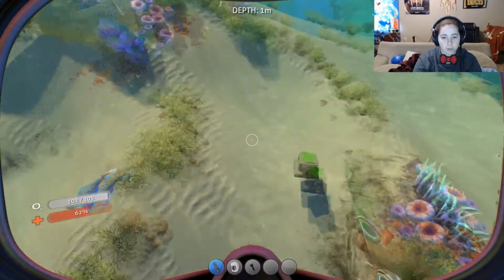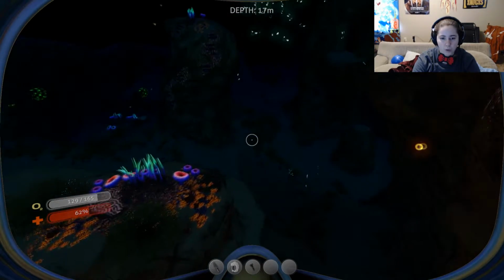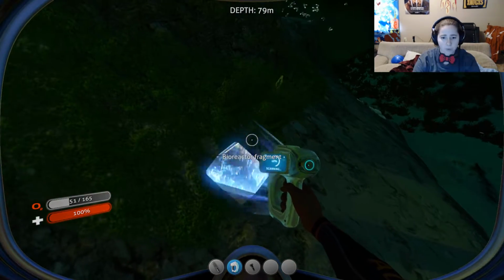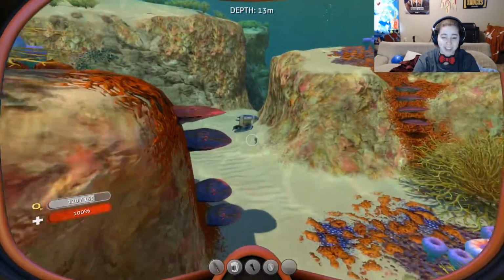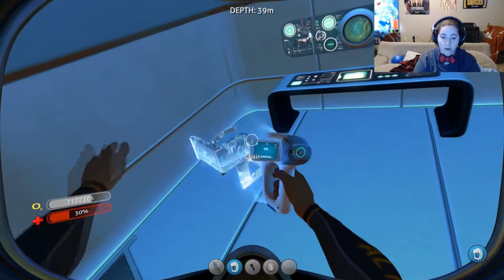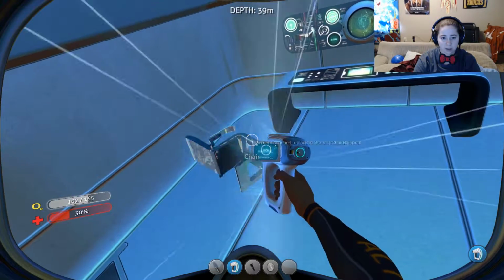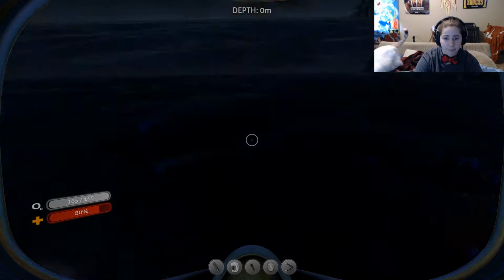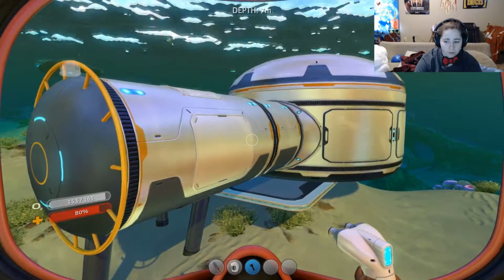Kyla Plays Subnautica: Part 2 | Biters are HATEFUL!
In this episode of Subnautica Kyla find some not so nice friends under the sea, gets a base started, and finds some strange wreckage. If you have any tips/suggestions for Kyla be sure to drop it down in the comments below.